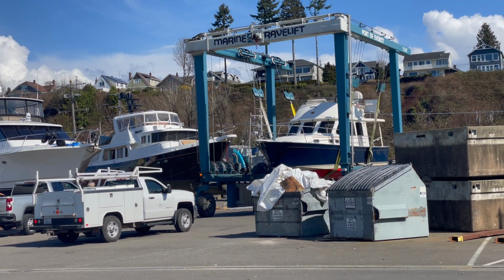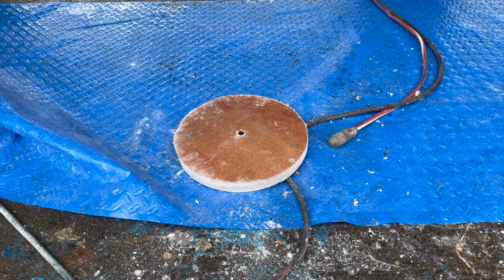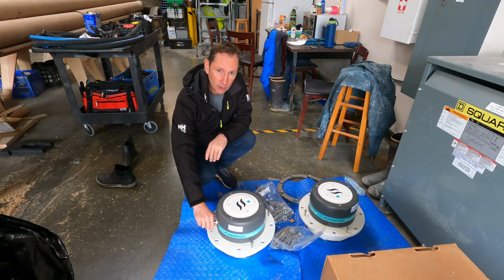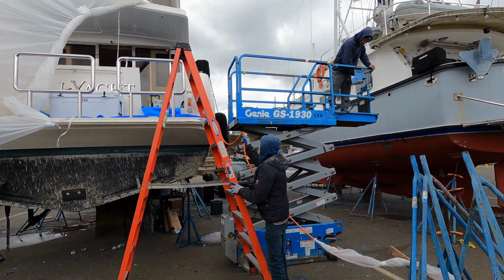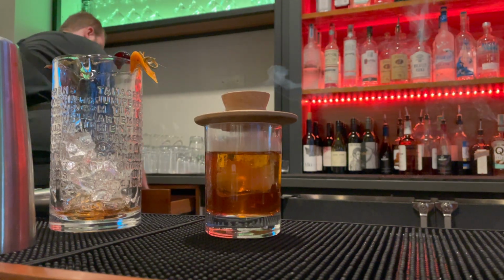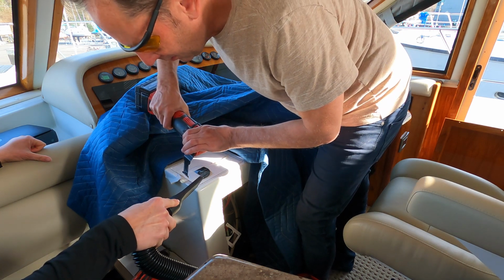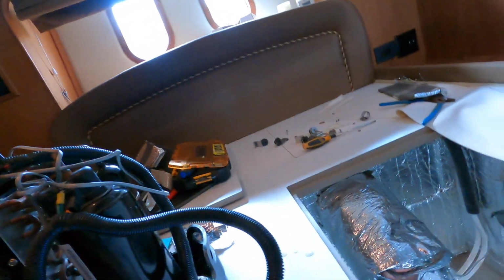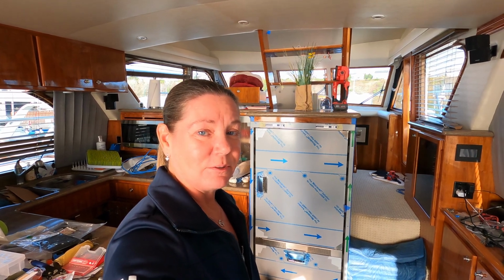Live Aboard Yacht Stabilizer Refit Part 3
We are in the Port of Everett getting our live aboard yacht  electric stabilizer refit done as well as heat exchangers, new water maker and a new refrigerator as well as other work done on our boat in the boat yard.
0:00 Intro
0:29 Stabilizer Install
8:27 Hotel Indigo
10:59 Screen Install

Facebook MV Elli-Yacht